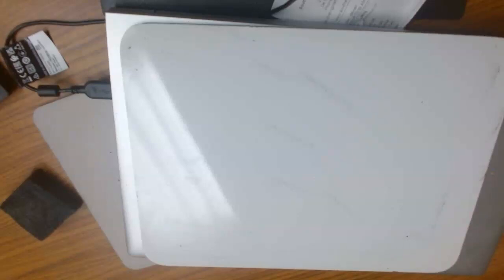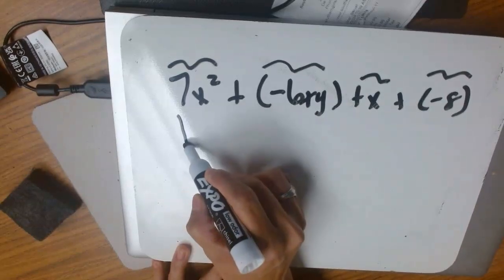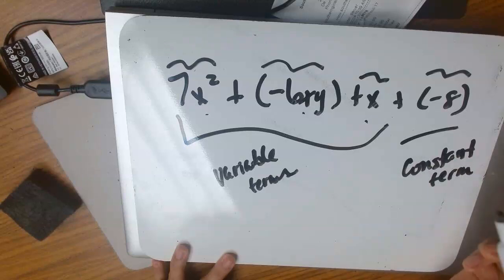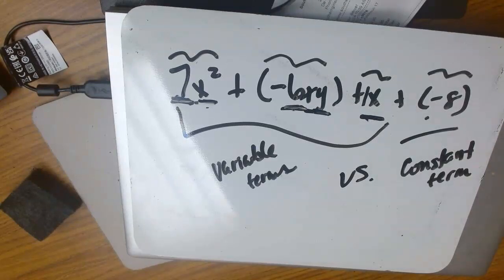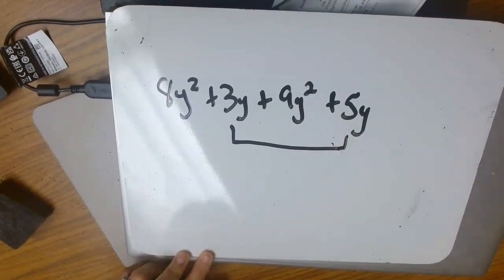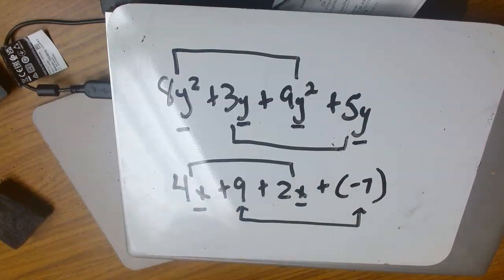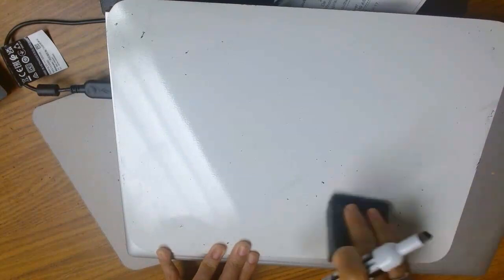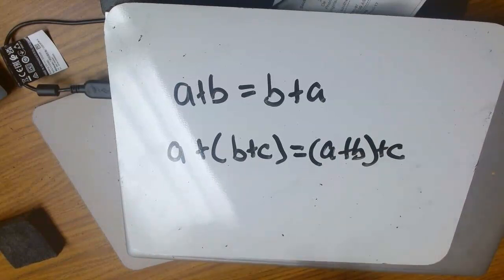11.1 Video 2